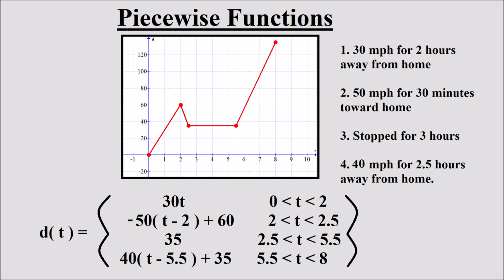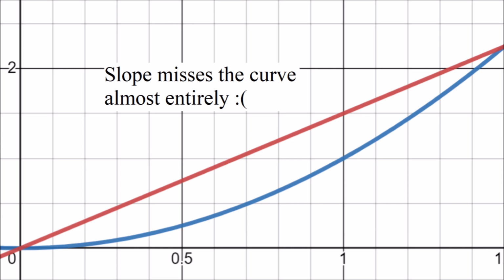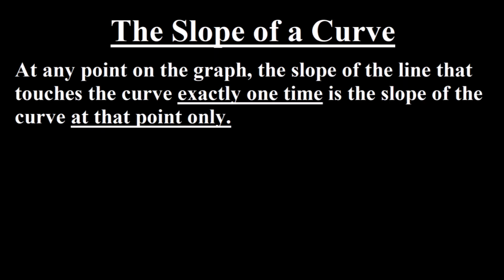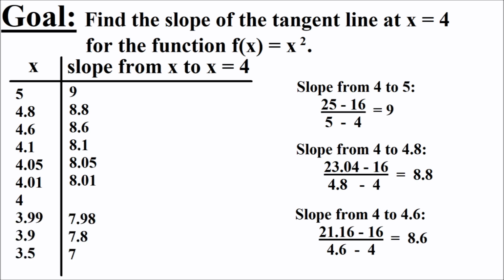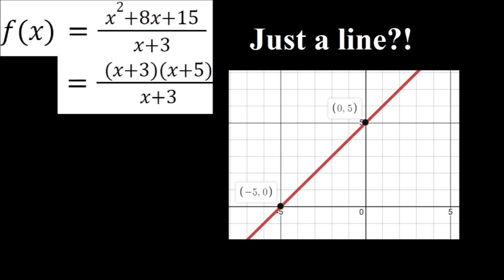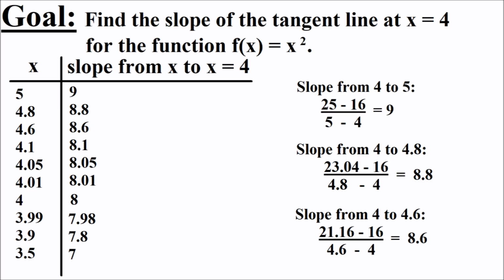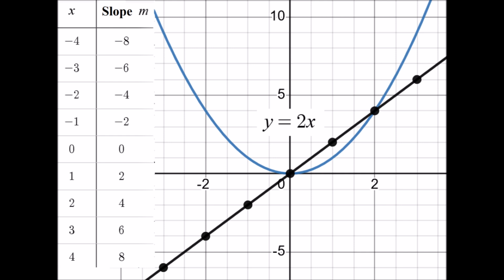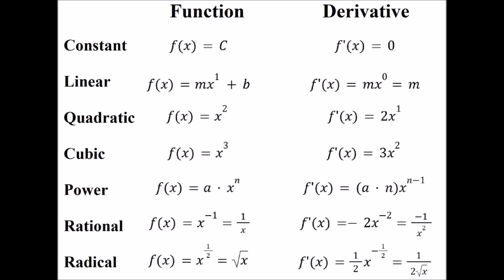Unit 2 Overview - Power Functions and Derivatives